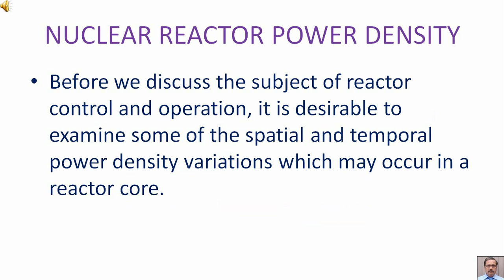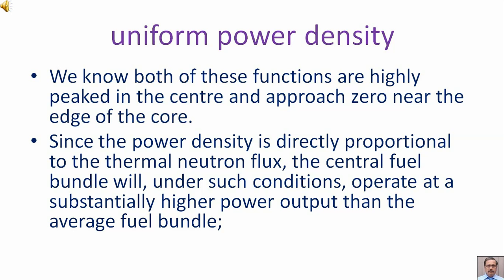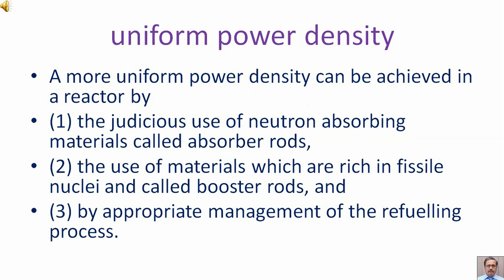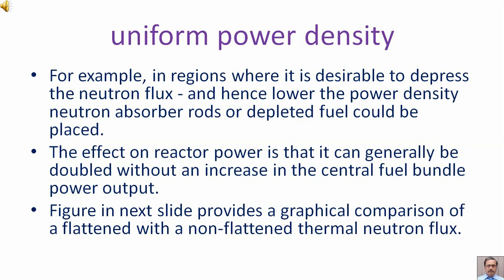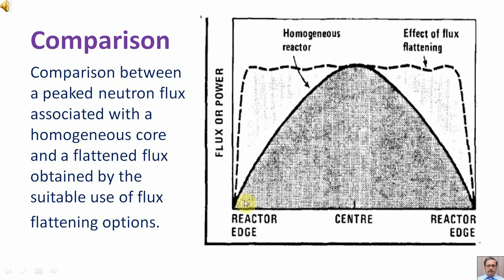NUCLEAR REACTOR POWER DENSITY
control of the nuclear plant-2
(uniform power density, absorber rods, booster rods, xenon poisoning )